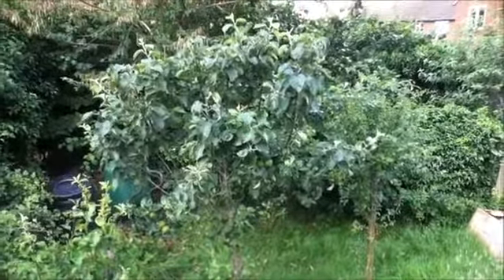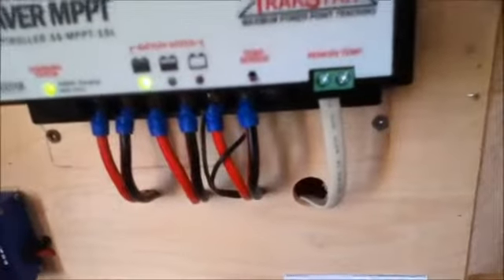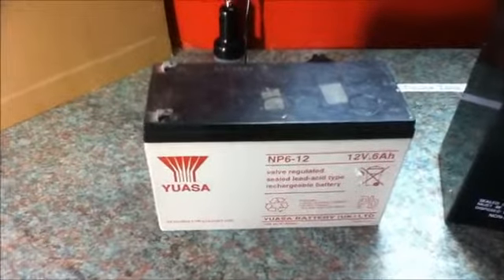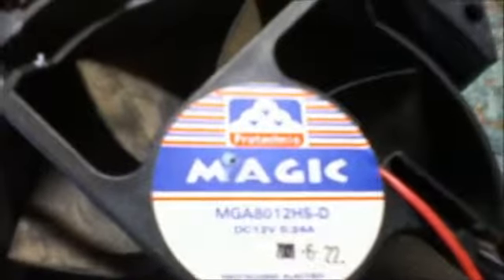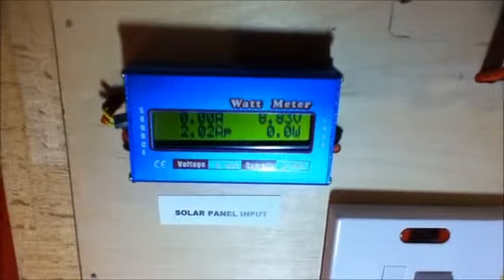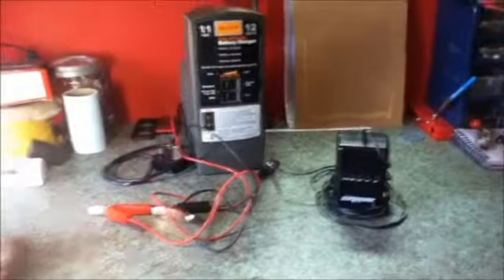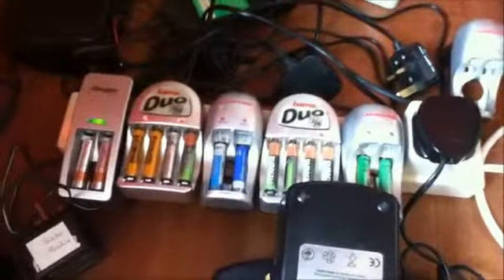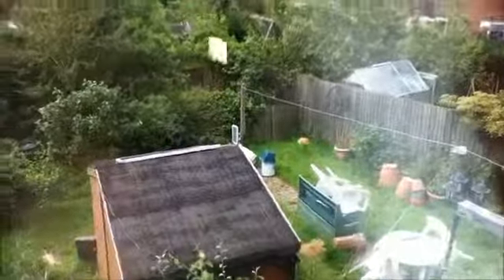Detailed video about my DIY solar power system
In this video I show you a detailed tour of my off grid DIY solar power system, I talk about various components, what they do and how to connect them together in to a working system.

This video took several days to film and put together, so I hope you like it, if so please give it the thumbs up.

Please watch my channel for other videos on my system.